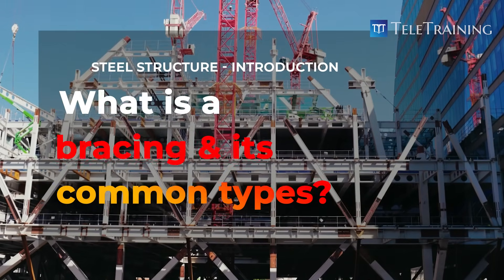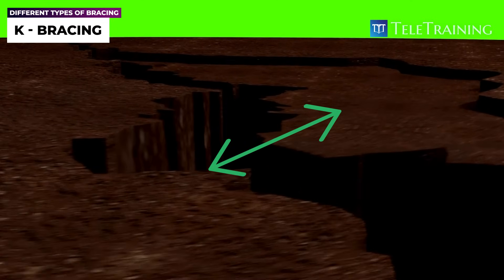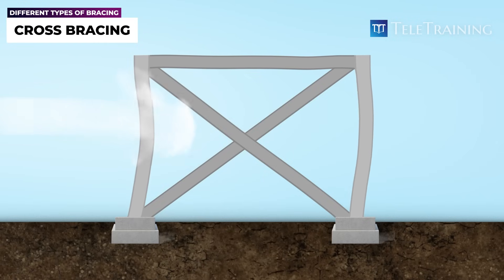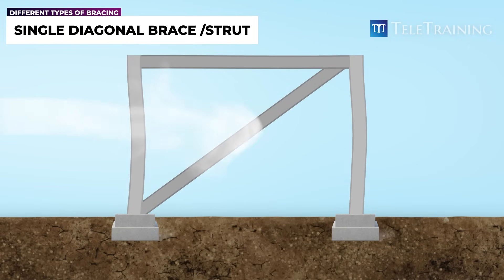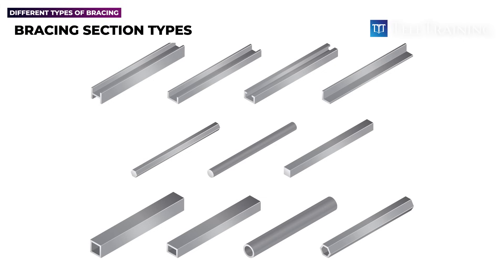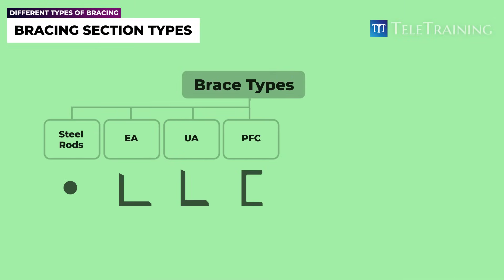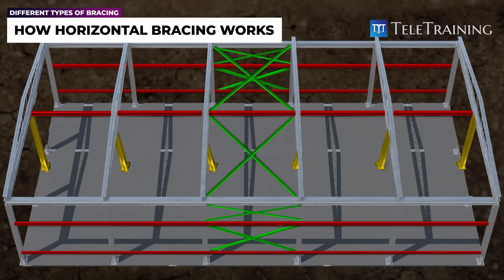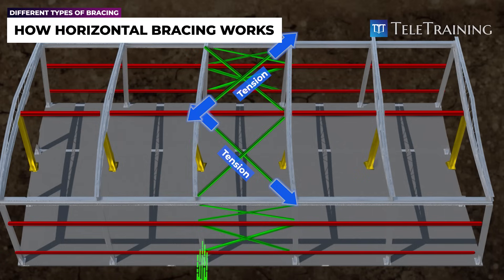How does a steel bracing works structurally?